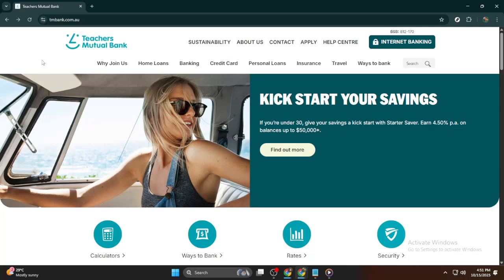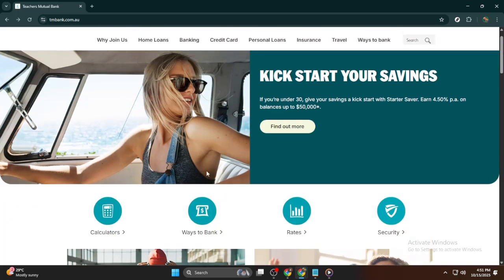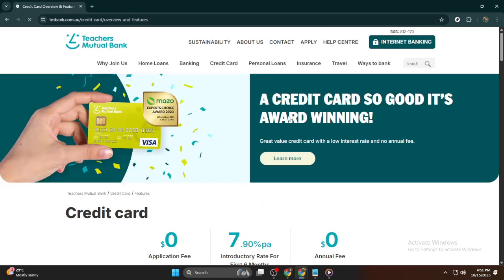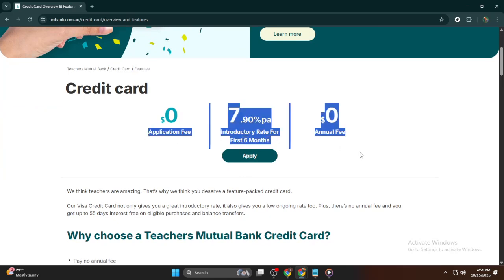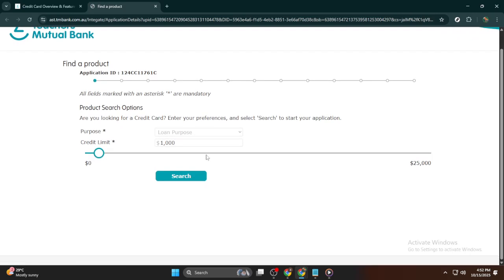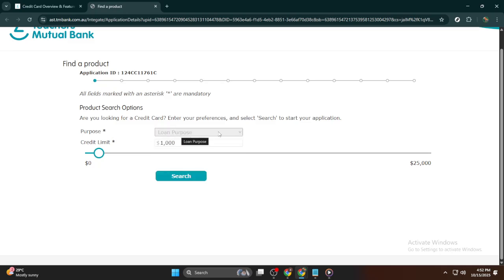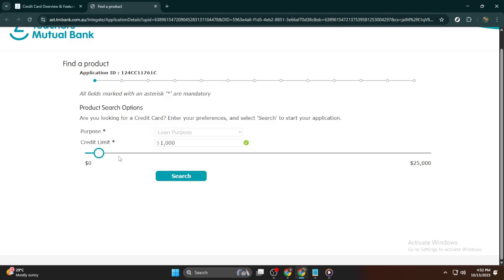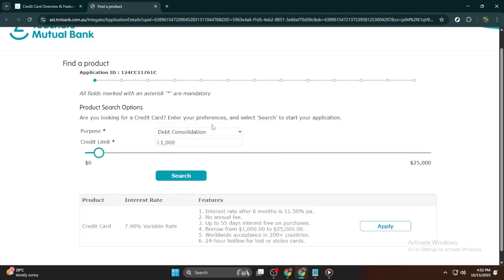How to Apply for a Credit Card with Teachers Mutual Bank App Online 2025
Want to apply for a credit card with Teachers Mutual Bank online? 💳📱
In this 2025 step-by-step tutorial, I’ll show you how to apply for a Teachers Mutual Bank credit card using their mobile app or website, check eligibility, and track your application status easily.

You’ll learn:
✅ How to log in to the Teachers Mutual Bank App
✅ How to navigate to the credit card application section
✅ How to fill out your personal and financial details
✅ How to submit your online application securely
✅ Tips to improve your chances of approval

Perfect for Teachers Mutual Bank members and new applicants who want a fast, paperless credit card application process.